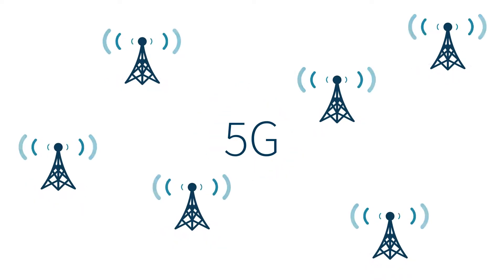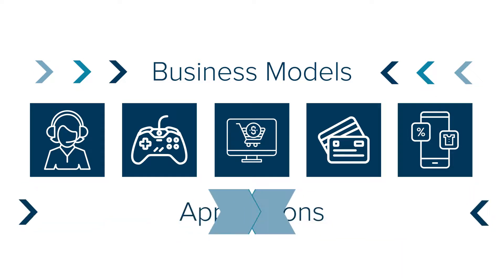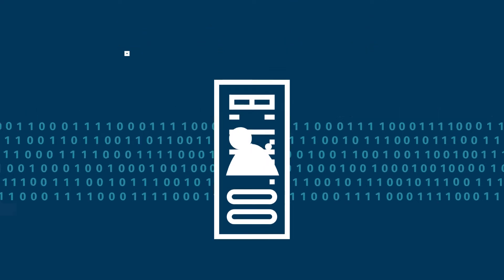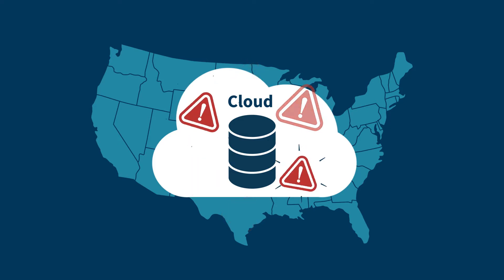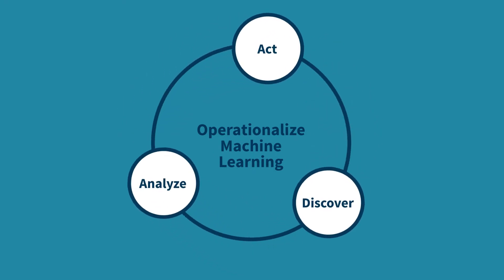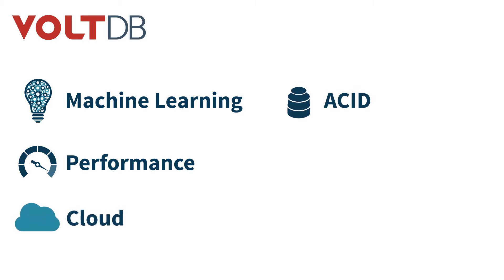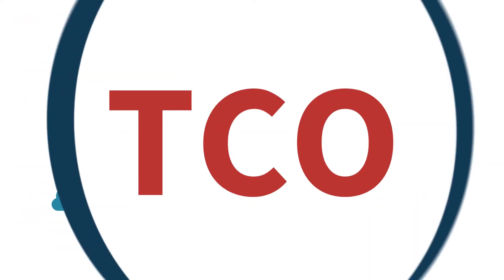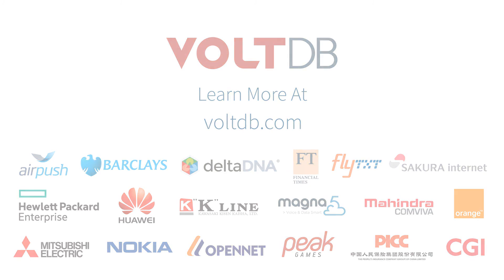VoltDB in 2 Minutes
VoltDB powers applications that require real-time intelligent decisions on streaming data for a connected world, without compromising on ACID requirements. No other database can fuel applications that require a combination of speed, scale, volume and accuracy.